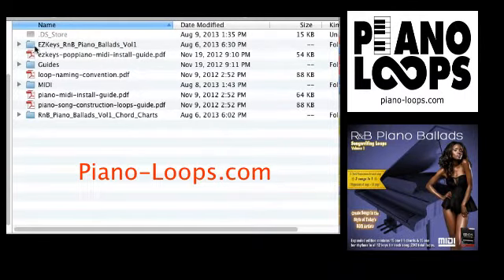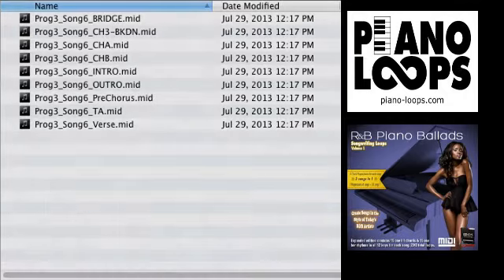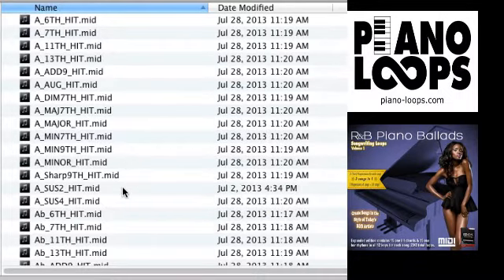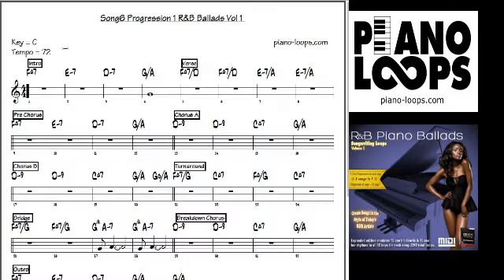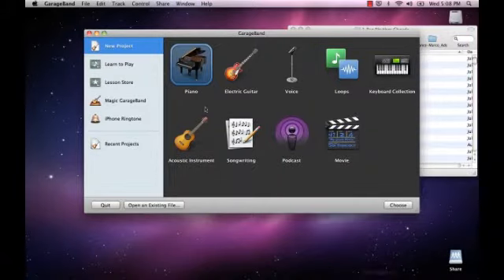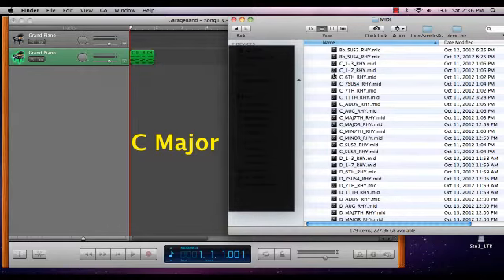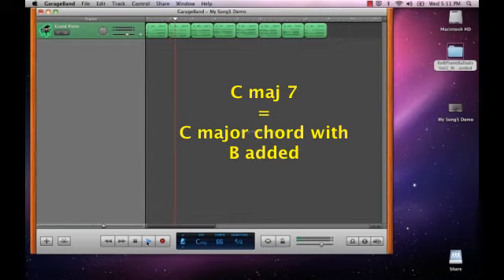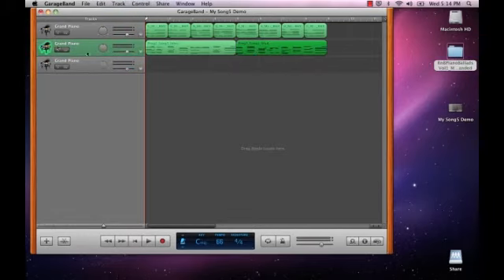R&B piano loops create original song with chord loops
R&B Piano Ballads Songwriting Loops, 18 songs in the styles of Today's most popular artists. 2343 loops. Free demo. Build songs and tracks fast. The most versatile song loops available. Songs, plus 2,160 one hit chords and one bar rhythms in all 12 keys. Midi & Toontrack EZKeys ready and compatible.